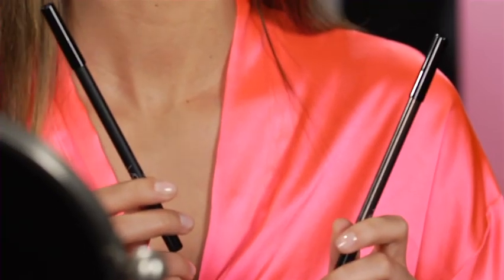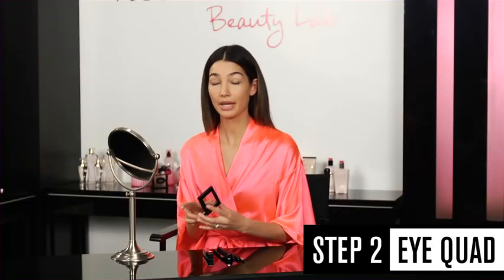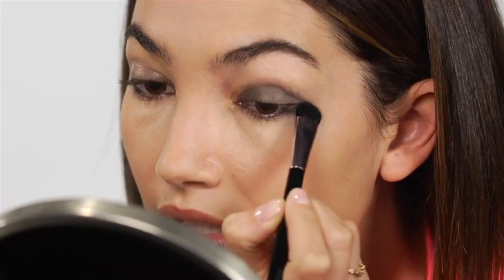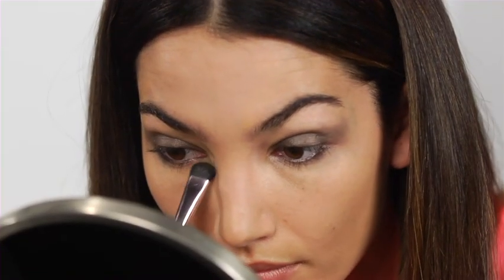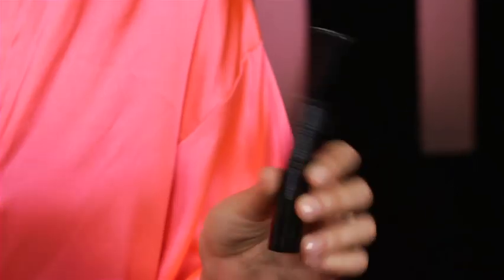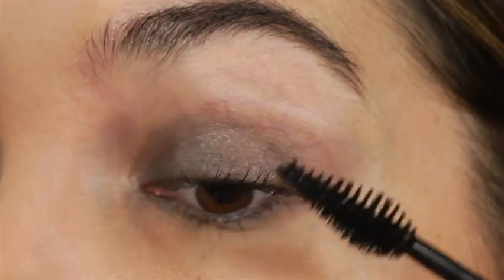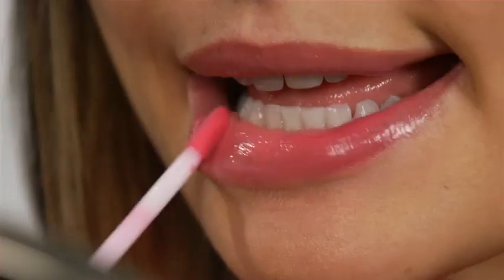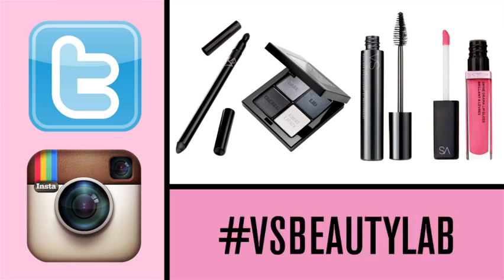DIY:VS Angel Lily Aldridge Gives a Smoky Eye Tutorial-NEW!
VS Angel Lily Aldridge shows you how she does her own makeup. Try it yourself and instagram or twitter VSbeautylab your look.